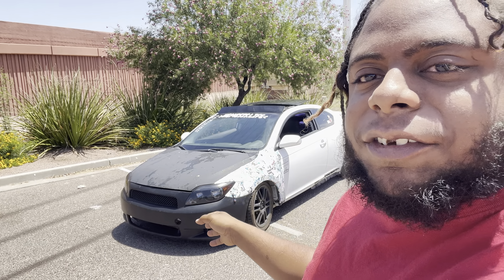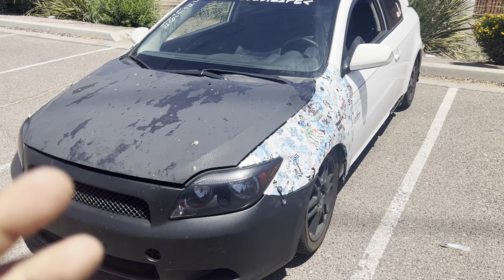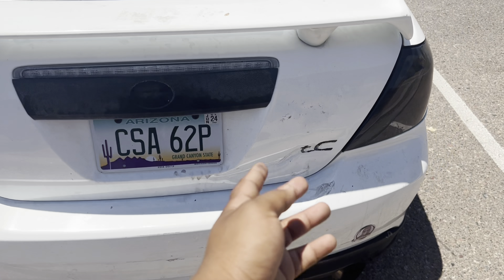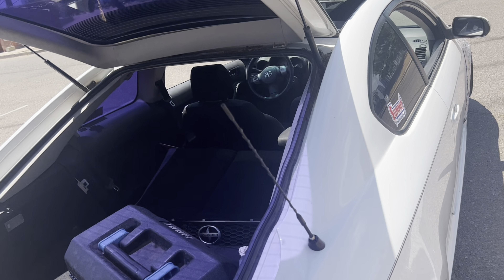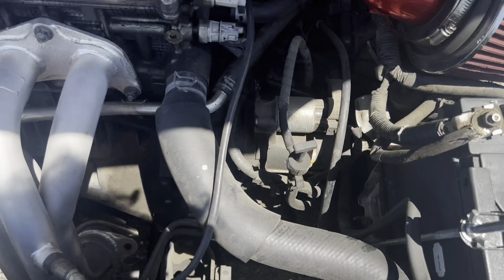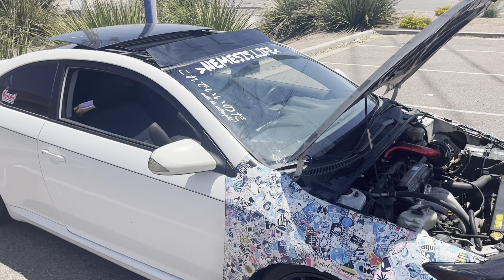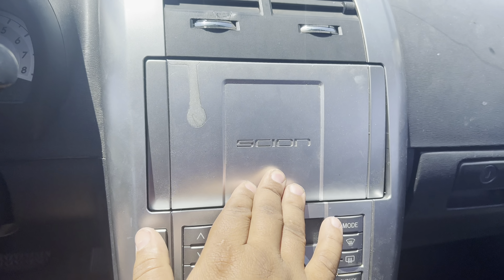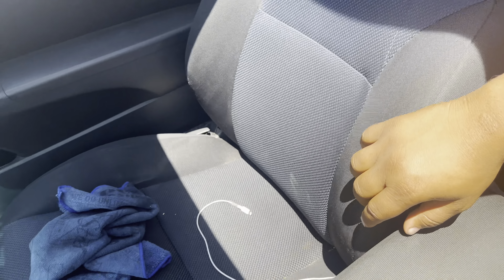New project car (already not good)